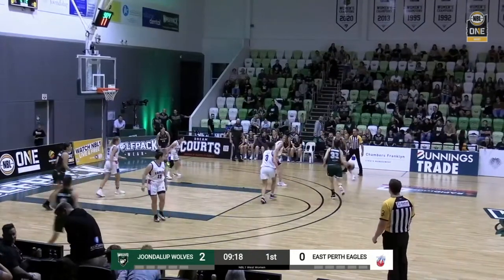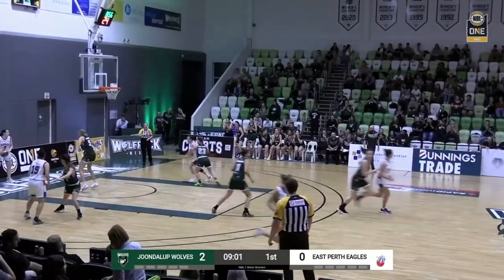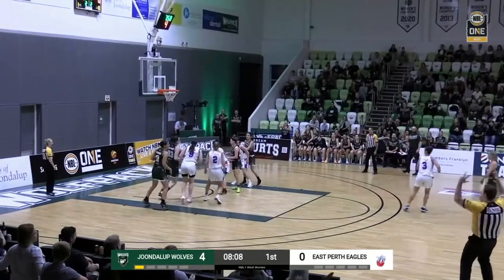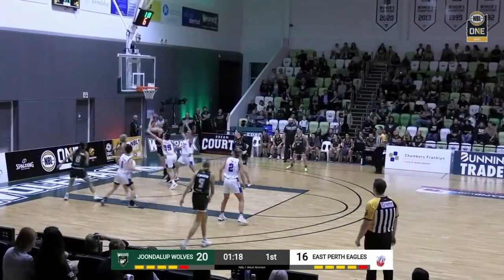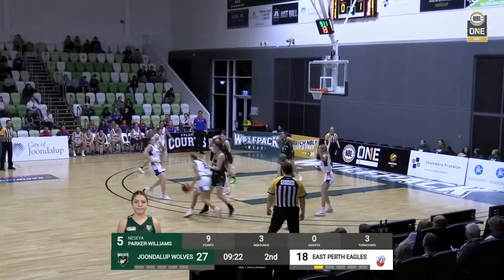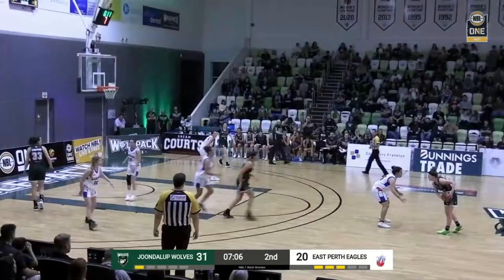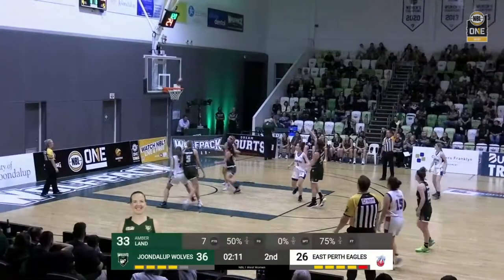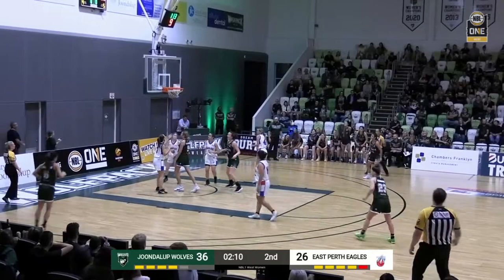Joondalup Wolves vs. East Perth Eagles - Game Highlights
Watch the Game Highlights from Joondalup Wolves vs. East Perth Eagles, 04/16/2021